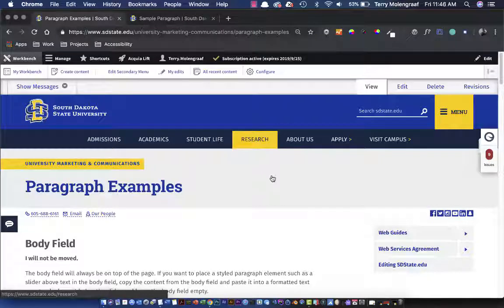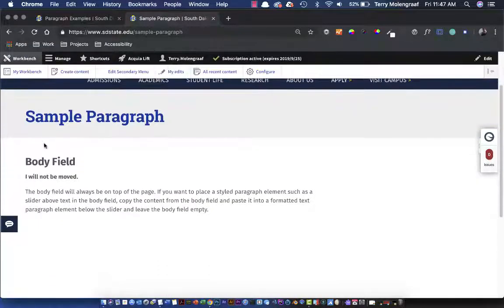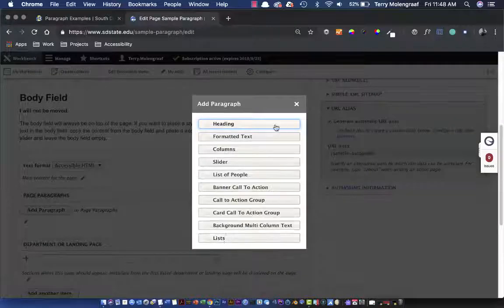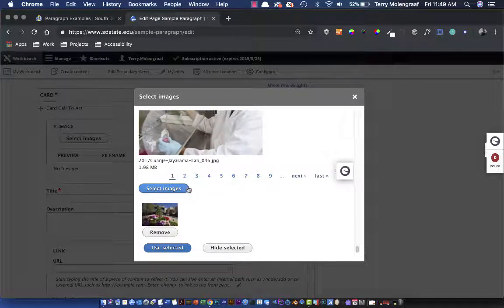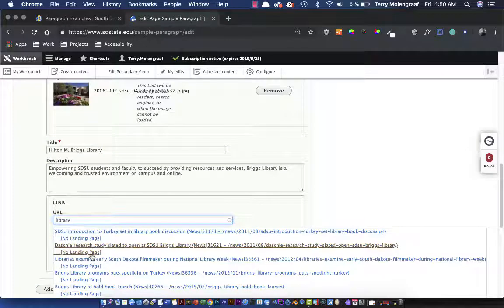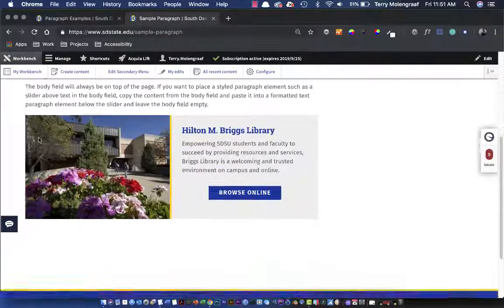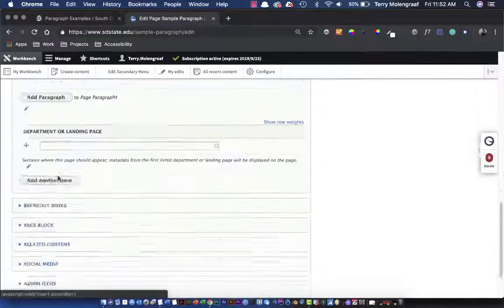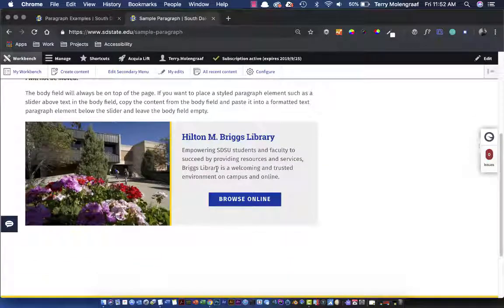Introduction to Page Paragraphs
Introduction to using Page Paragraphs on SDState.